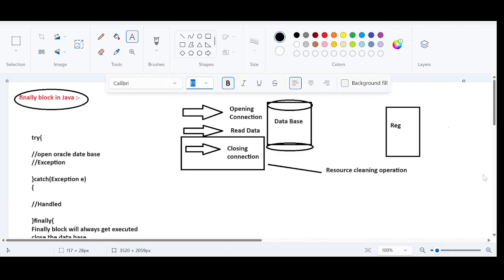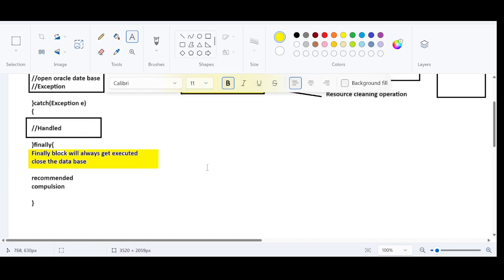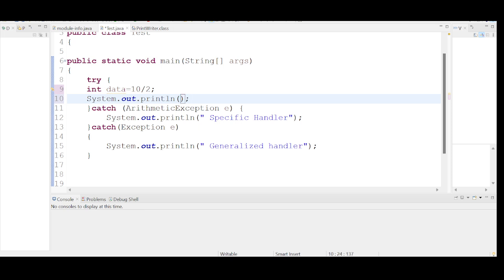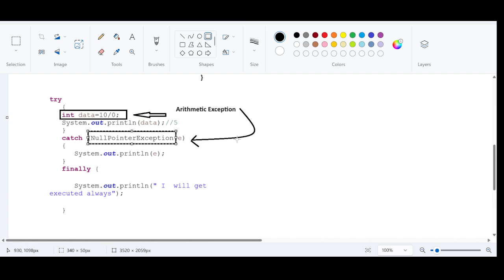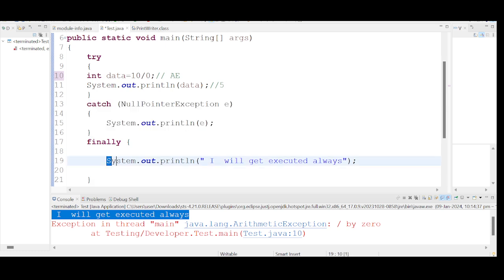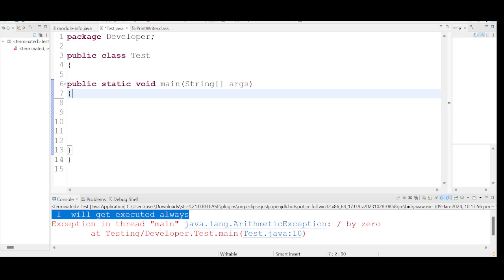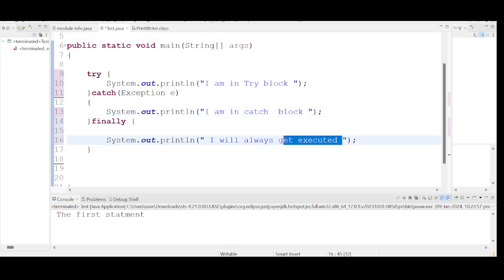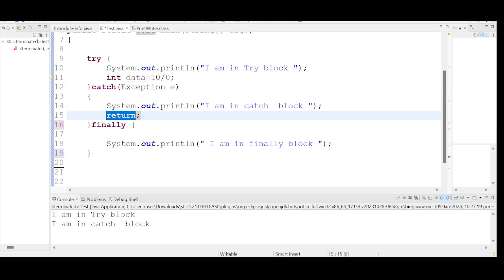Finally block explained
Java  Exceptional Handling- Finally block
return  keyword vs finally block
Explained in a simple way